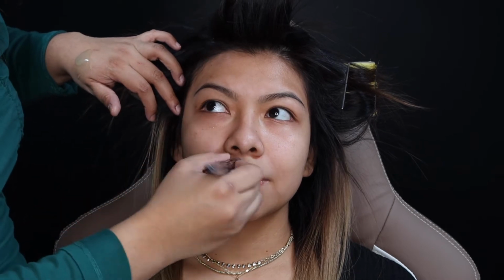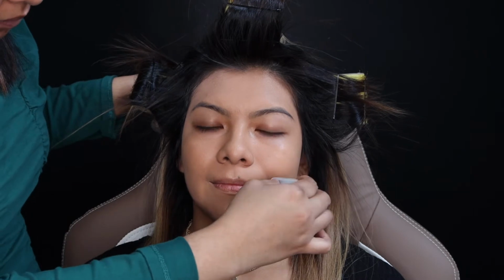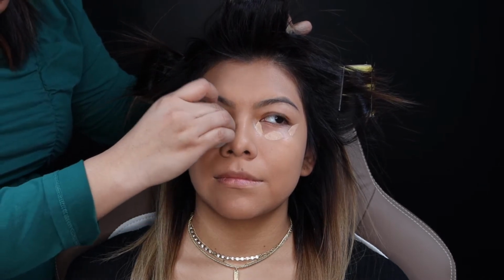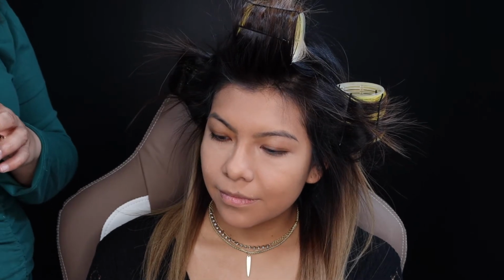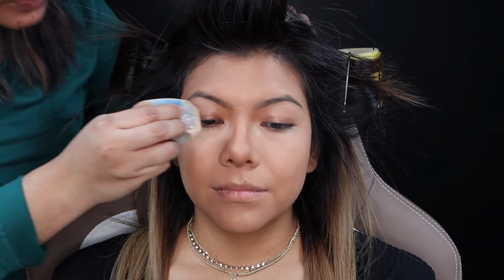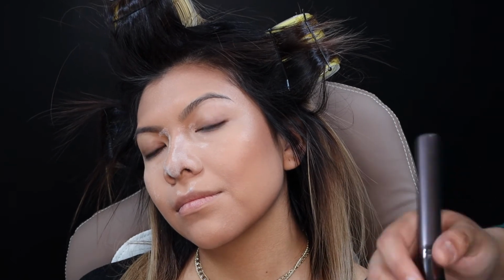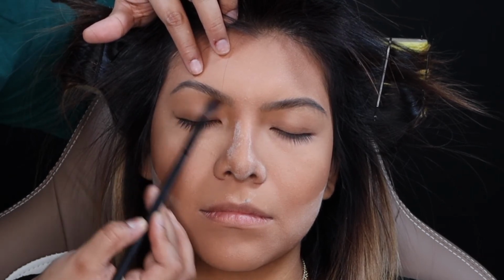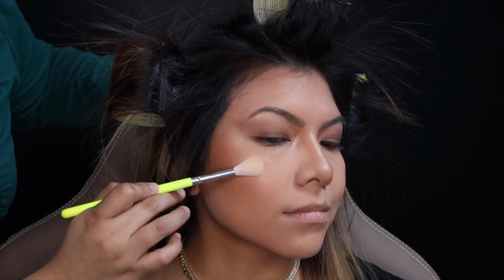I Do Your Makeup Series (Ep. 3)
Hi everyone, welcome back to another episode of “I do your Makeup”, the series is almost over!!, while I have already finished filming for all series, all I can say is that it has ben so much fun doing makeup for different people, and has made me so thankful for my friends who stepped up to help me and be my models 🥰, I just couldn’t be more grateful for each one of them.

Charlotte Tilburry Setting Powder

Givenchy Highlighter
by Mario, Master Mattes Palette

Kevin Auction Neo Blush

Makeup By Mario Master Mattes Palette

Huda Beauty Resting Boss Face